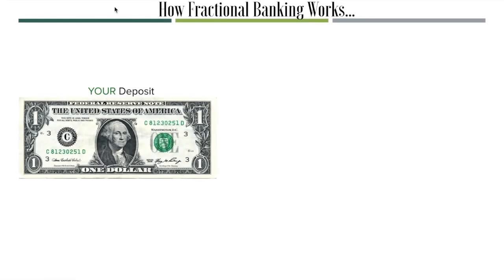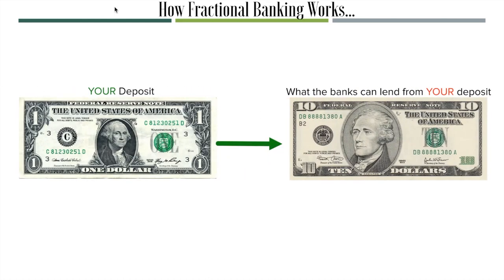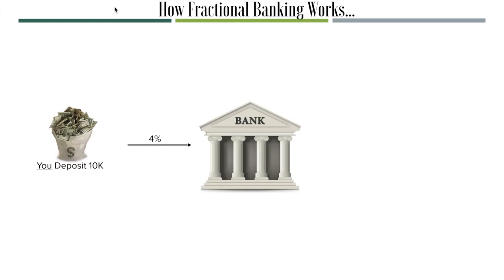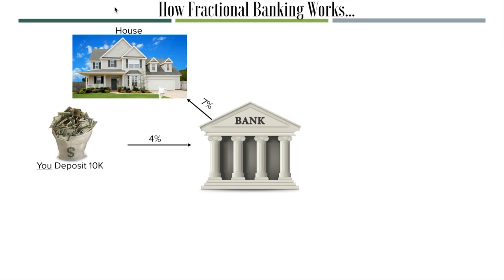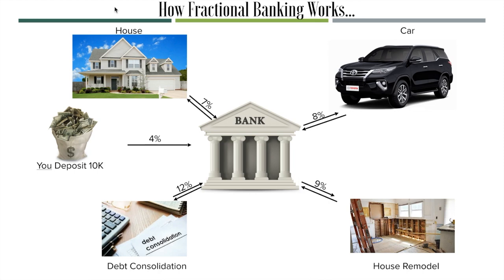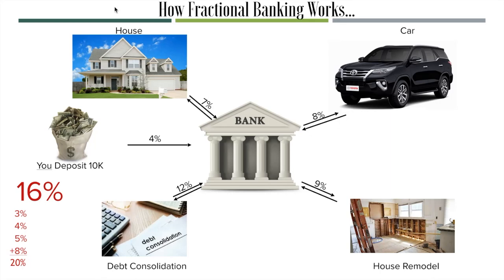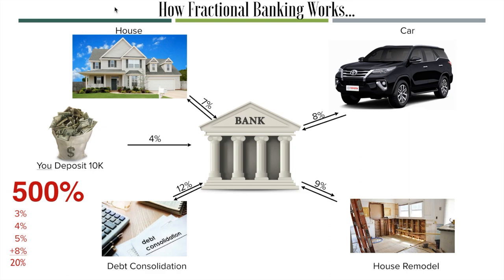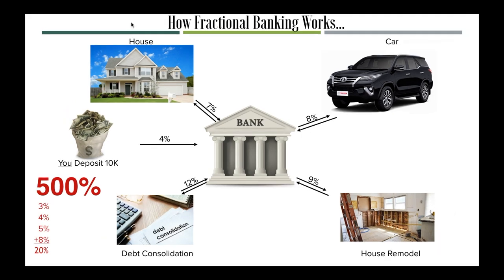How do the Banks Make Money?- Becoming Your Own Banker Series #8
Discover what happens to your money in the bank through fractional reserve banking; our video explains how you can replicate this process on a personal scale and pay yourself interest instead of the banks.
🔥 Get Our FREE TRAINING, The Living Benefits of Life Insurance ➡️ Discover how we use Cash Value Life Insurance to build wealth.

Ways to Work with Us
✍🏾 Are you ready to Start a Policy? Complete our new client application.

The Infinite Banking Concept® is a trademark of Infinite Banking Concepts, LLC, with which Wealth Nation is not associated or endorsed.

About:
Have you ever wondered what happens to your money when you put it in the bank? Well, wonder no more because we are about to break it down. Fractional reserve banking is how this all happens. When you see the video, don't get upset, we can help you do the exact same thing just on your own scale. Pay yourself interest instead of the banks.